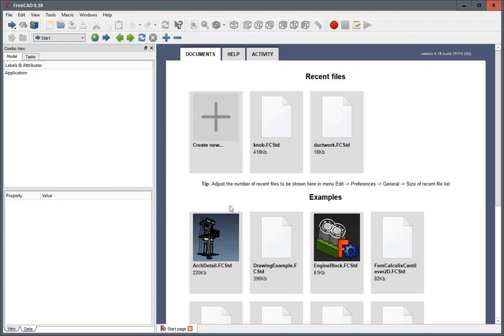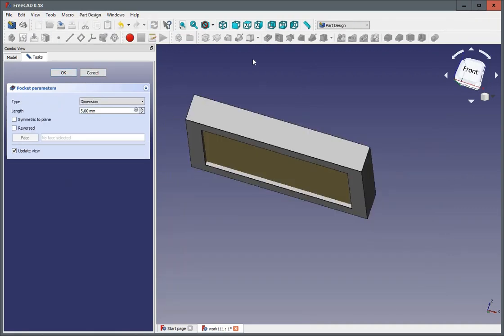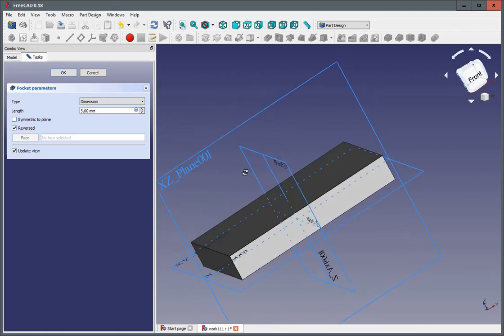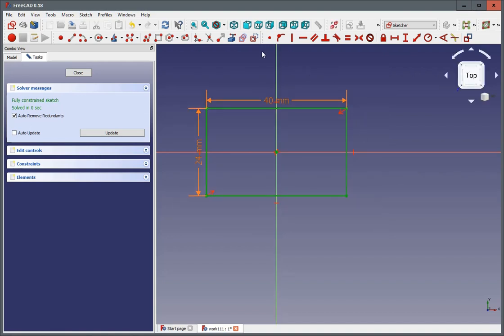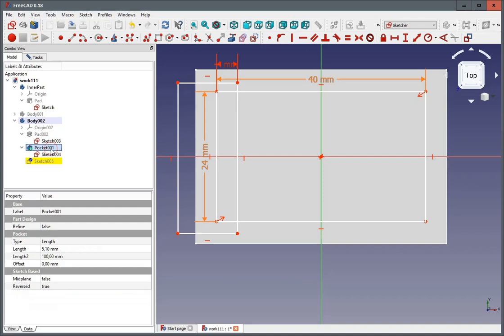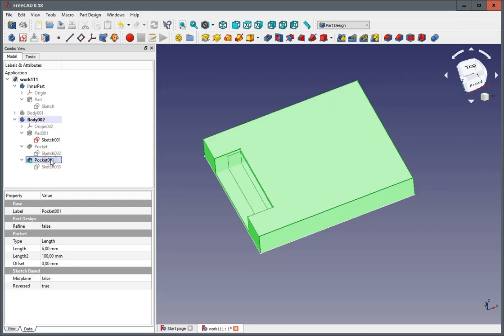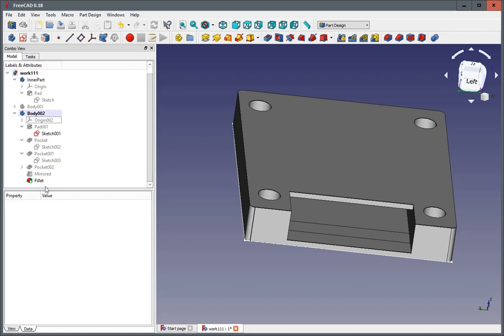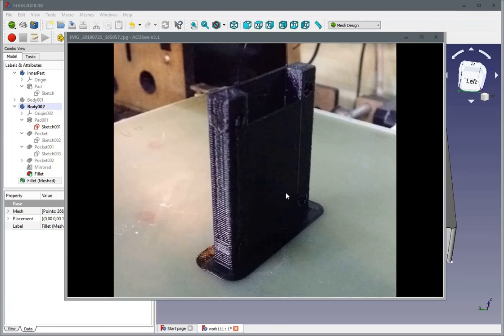3D Print Workflow--freeCAD .18 --Kissslicer--Print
In this Video i create a small Piece from scratch, slice it and print it out . I use Part Design and also show a few tricks as well as some problems and how to cope with them. It´s for an audience who has seen some of my beginners videos but still is interested in learning more about Part Design Workbench simple workflow.

If you like my videos, i would appreciate a Tip.

Feel free to comment, but in case of QUESTIONS please visit the FreeCAD Forum and post a help request or even better find your answer in the many posts to be looked at.

Audience :  Users who  have a basic clue of Part Design and watched my previous Videos